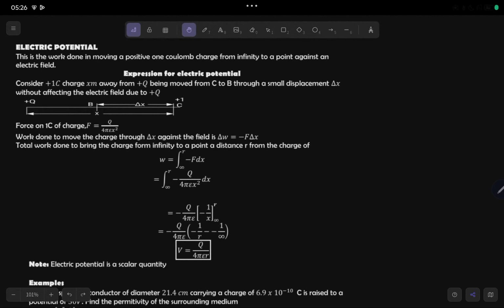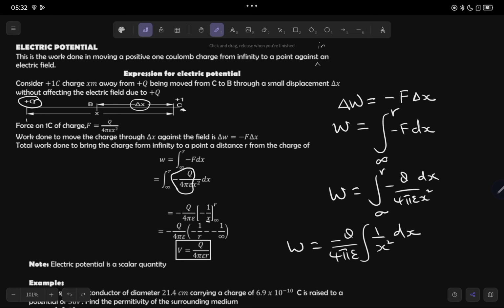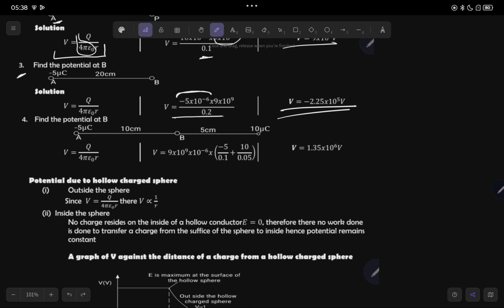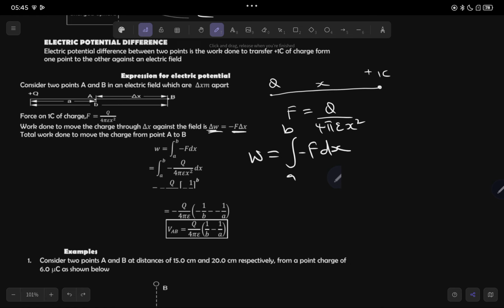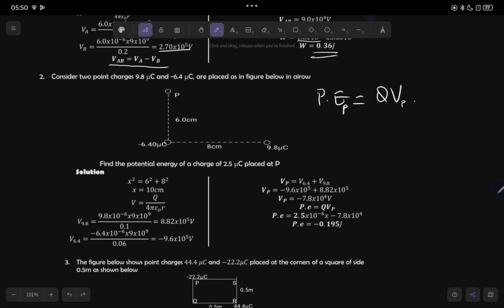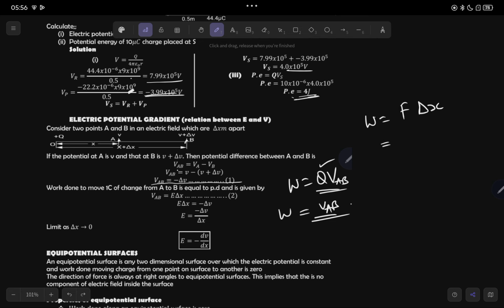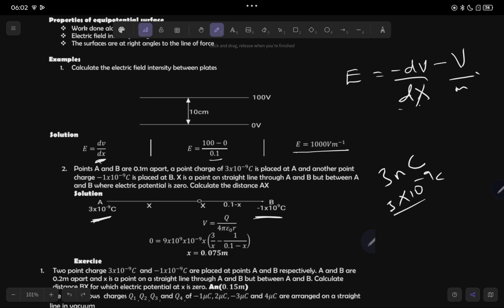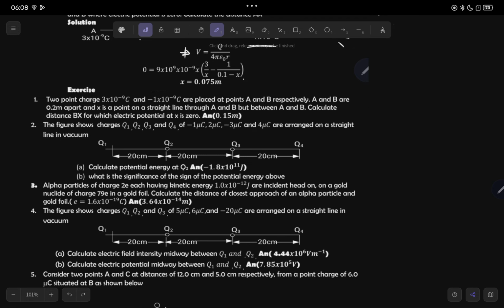A LEVEL PHYSICS Electrostatics Episode 4 Electric potential